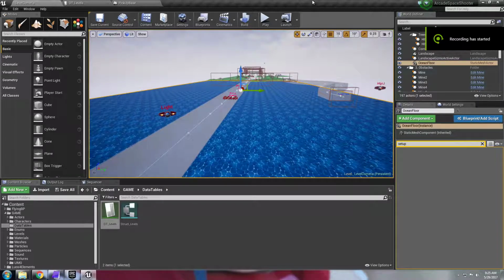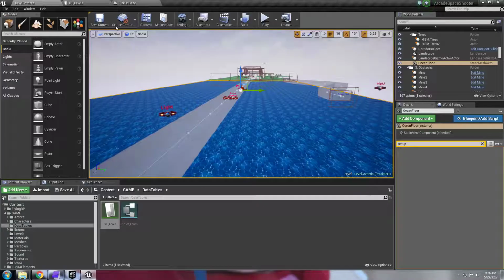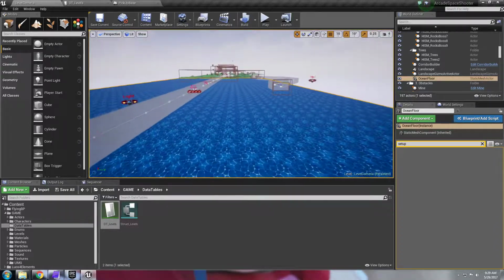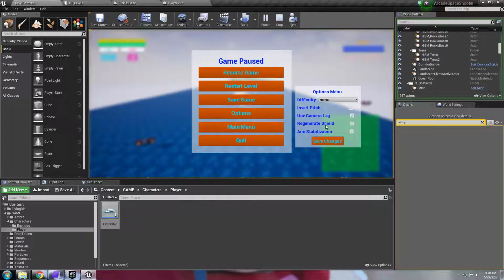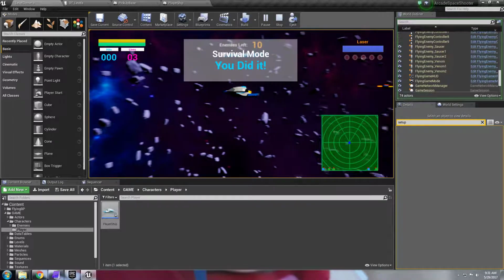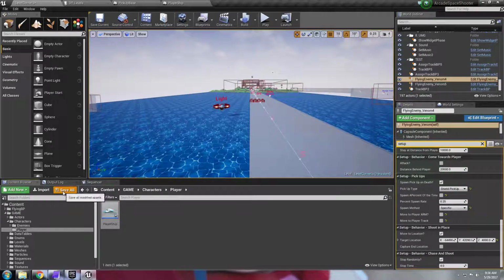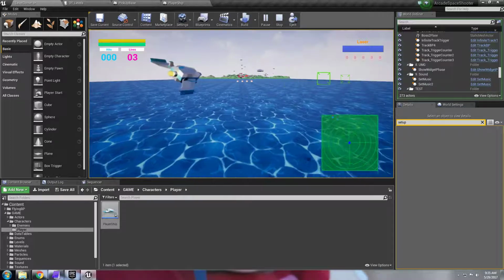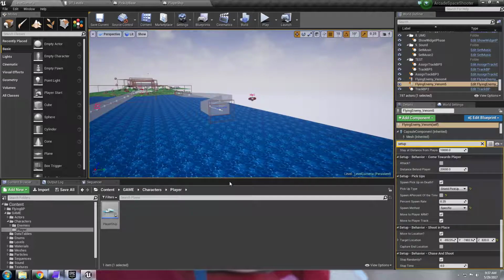[Devlog16] Better Pickups, Stage Clear Sequence and More!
-New Stage Clear Sequence
-Improved PickUps now move towards Player!
-Improved Save Menu
-Expanded Options Menu
-Polished level info datatable - quickly create your level structure and assign screenshots and music quickly and easily!